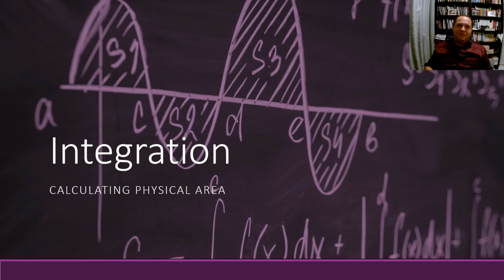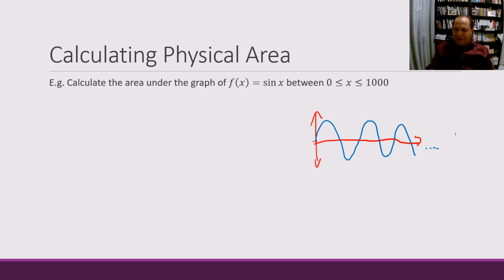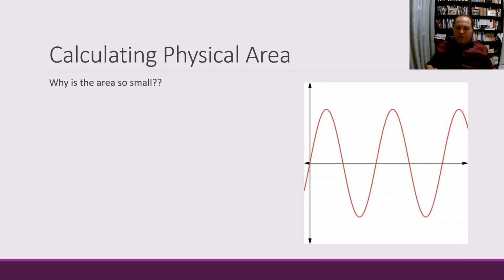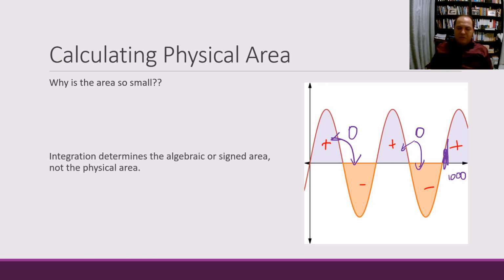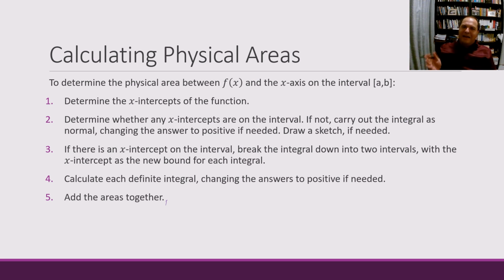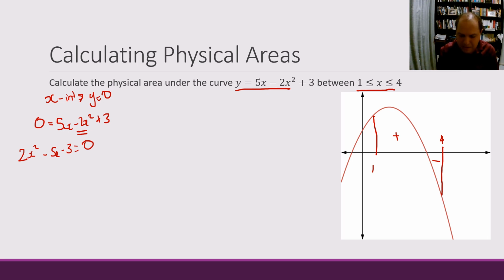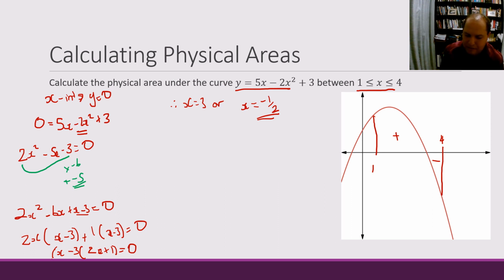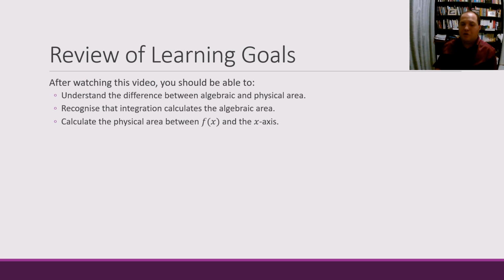Calculating Physical Area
After watching this video, you should be able to:
 - Understand the difference between algebraic and physical area.
 - Recognise that integration calculates the algebraic area.
 - Calculate the physical area between 𝑓(𝑥) and the 𝑥-axis.